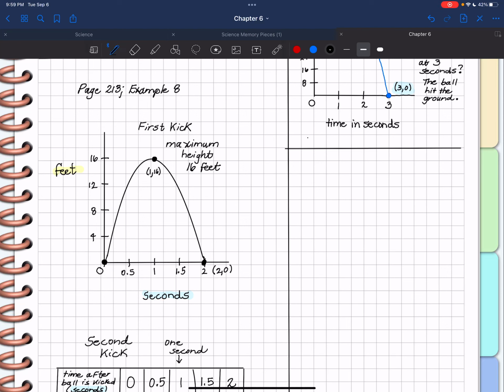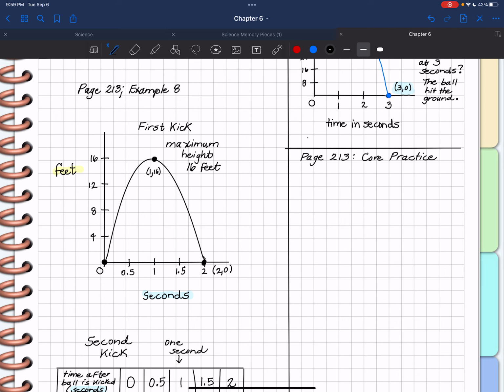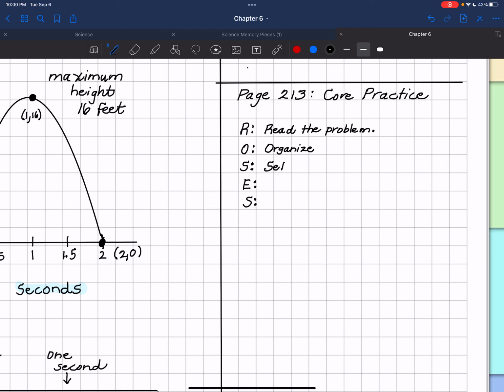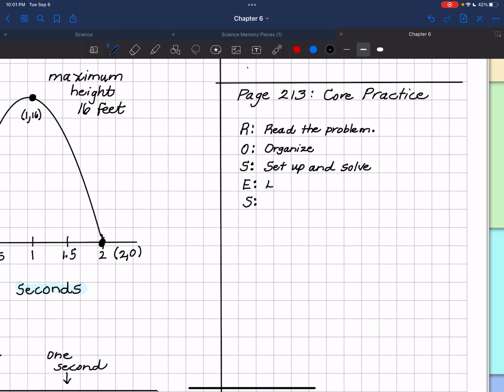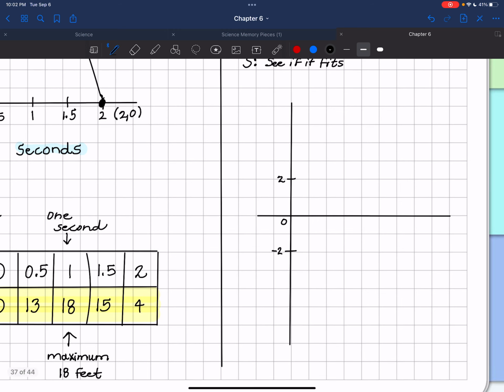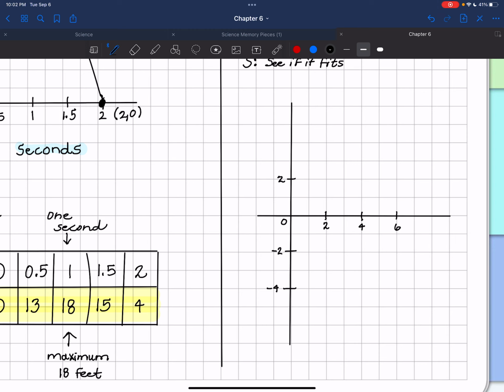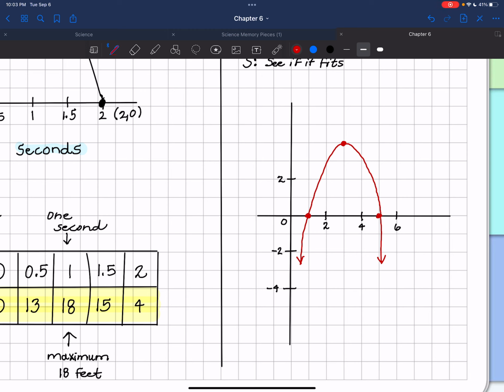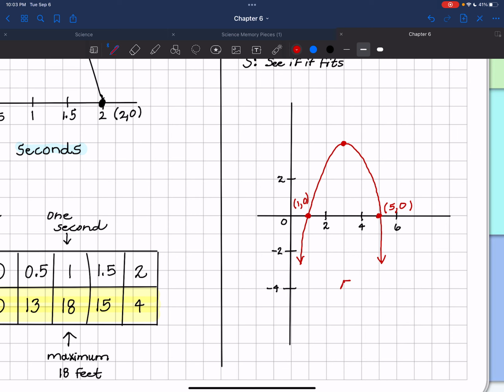Text 213 Core Practice